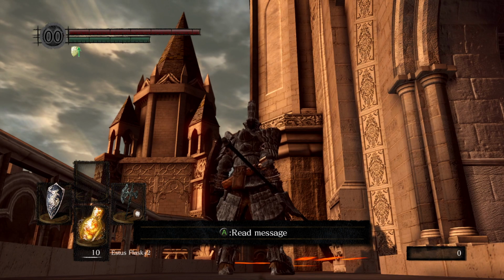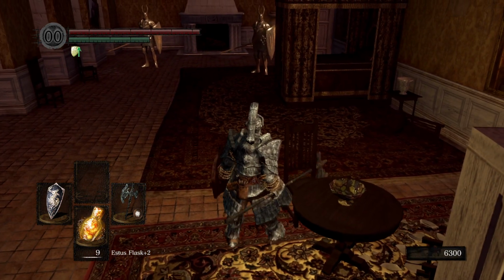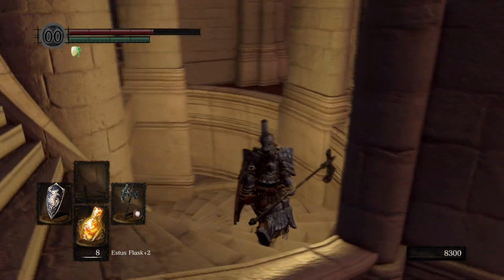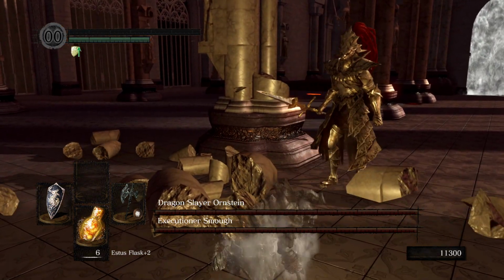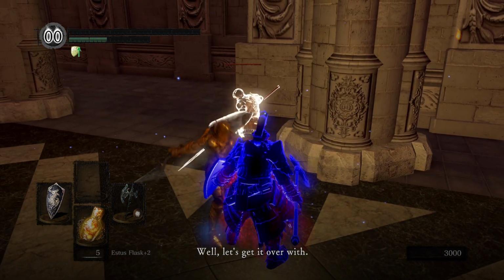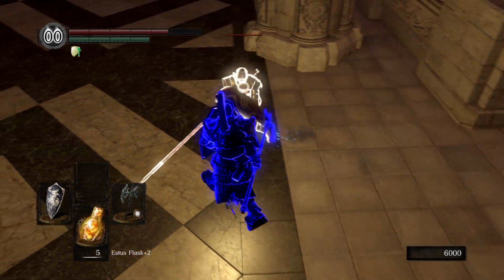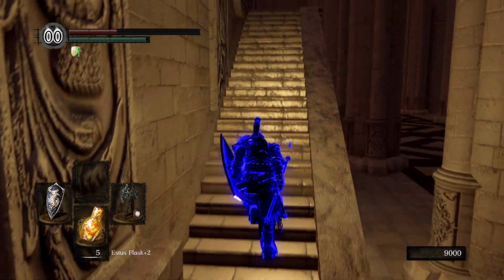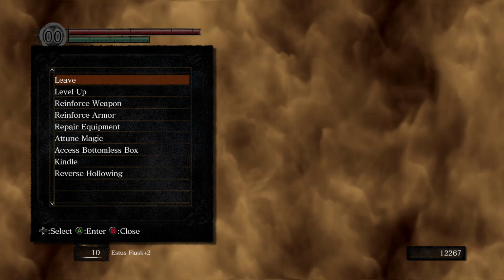Dark Souls Remastered Blind #32 - Unintentional Time Skip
In this adventure we mess up, a few videos got screwed up so there is a slight jump in progress. Doing my best to show how we got to where we are, we are firmly inside the castle of Anor Londo, we have our buddy Solaire hanging out, and we go over the short cuts unlocked on the way to the new fog gate where some nasty foes await us.

Blind Playthrough - I haven't played much of this game in the past, haven't looked up any guides as to where to go or how to get better at playing. It's essentially a first experience with a game.